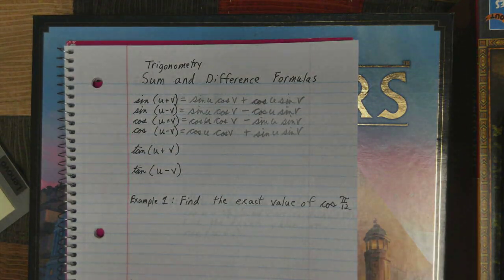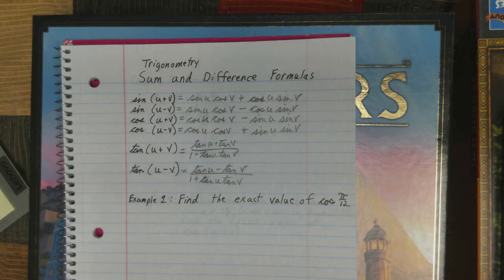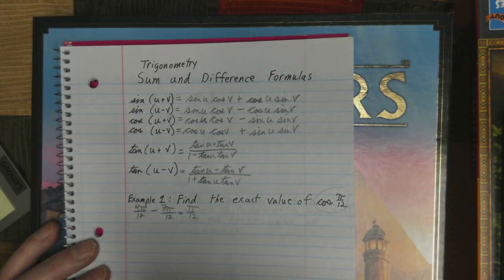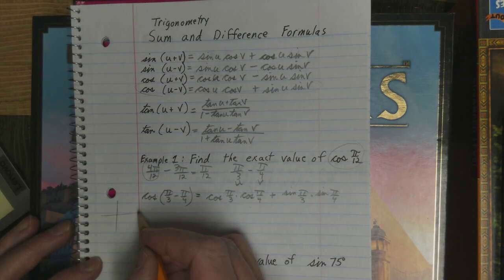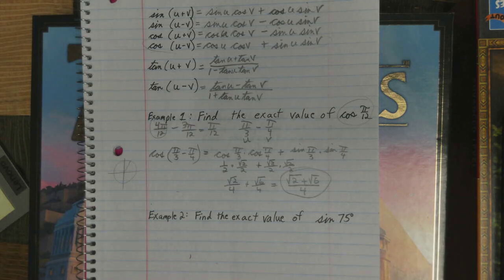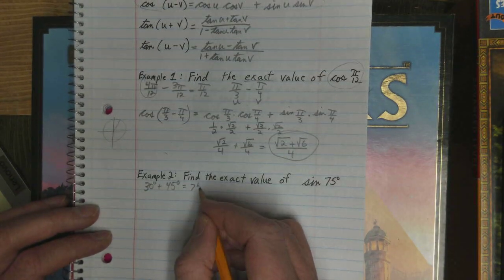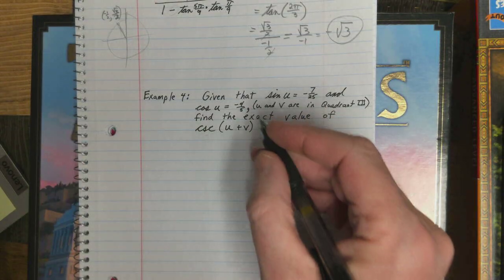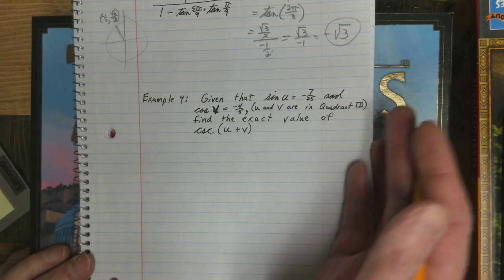Trig Sum and Difference Formulas